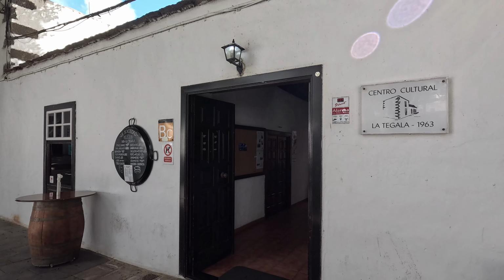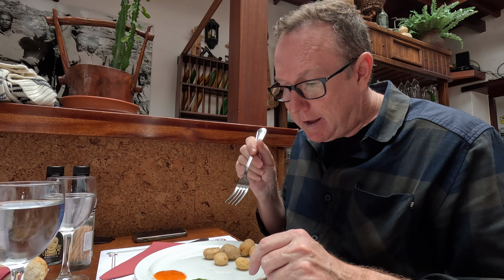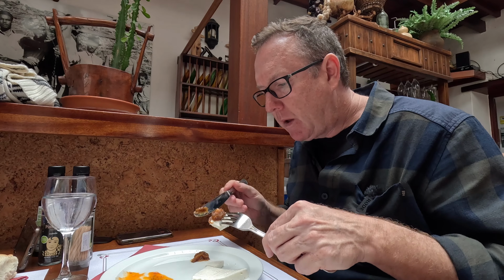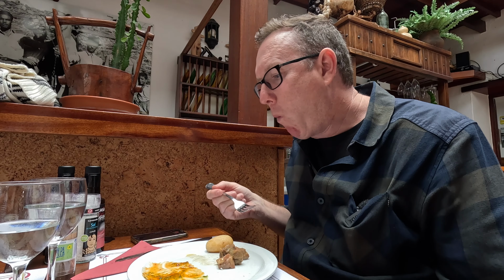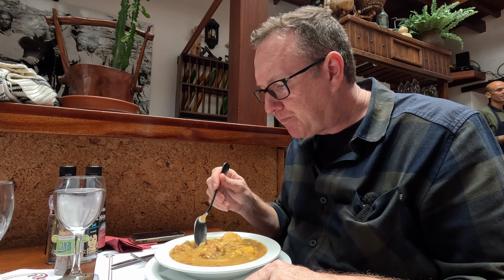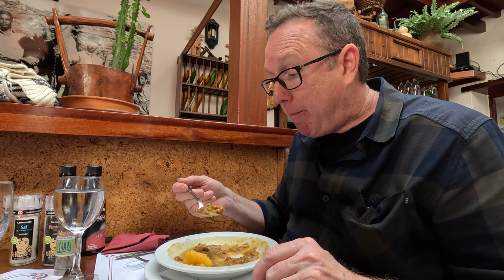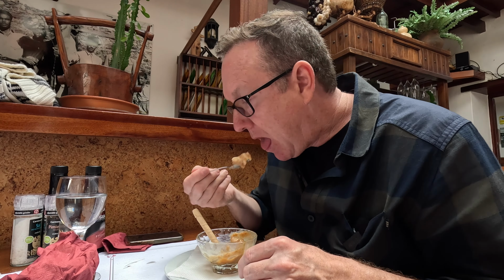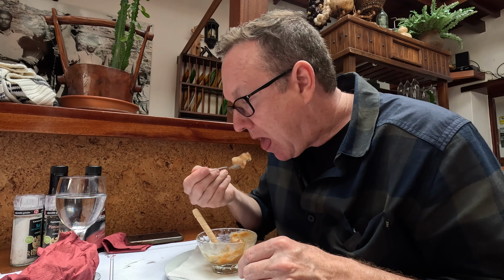Experience the REAL Taste of Lanzarote at This Local Gem!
Join me on this culinary adventure as I take you to a hidden gem in Haría,  Lanzarote, where you can experience the authentic taste of the Canary Islands. As an expat living in Spain, I'm always on the lookout for local eateries that serve up traditional Spanish cuisine, and this place does not disappoint. From the mouth-watering papas arrugadas to the flavourful goat cheese, every bite is a taste sensation. If you're looking for a truly local experience on your Spain travel, look no further than this charming restaurant in Haria, Lanzarote. Get ready for a Spanish food vlog like no other, as we delve into the heart of Canary Islands food and discover the secrets of Lanzarote's culinary scene. Whether you're an expat living in Spain or just visiting, this video is your ultimate Lanzarote food guide. So sit back, relax, and indulge in the flavours of this beautiful island.

🛒Spanish Products I recommend and use;

I film my videos on lumix and GoPro cameras and lenses and sometimes on an iPhone.